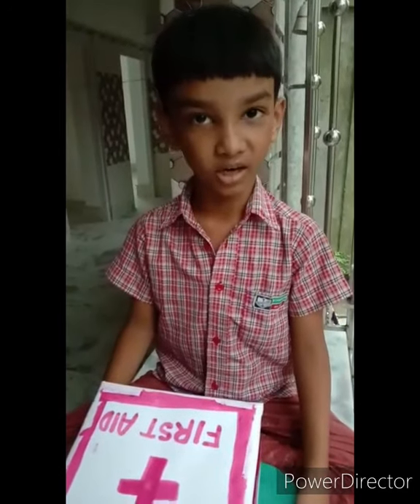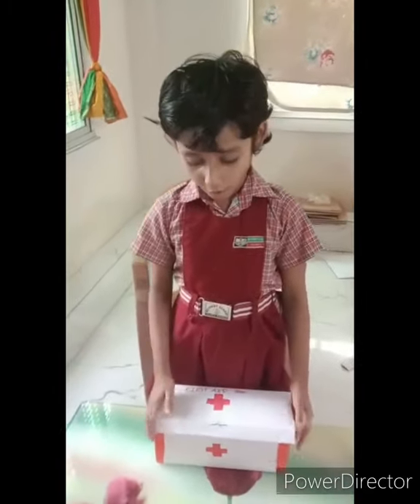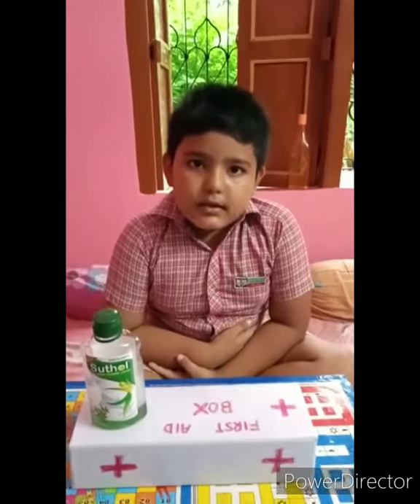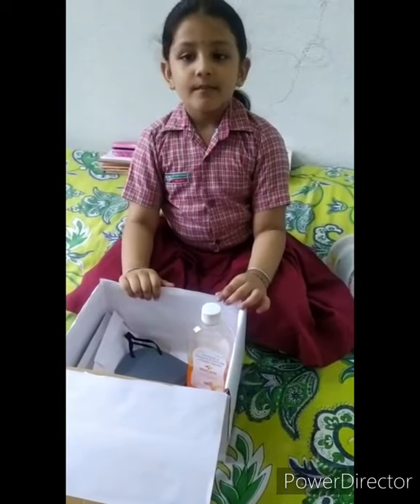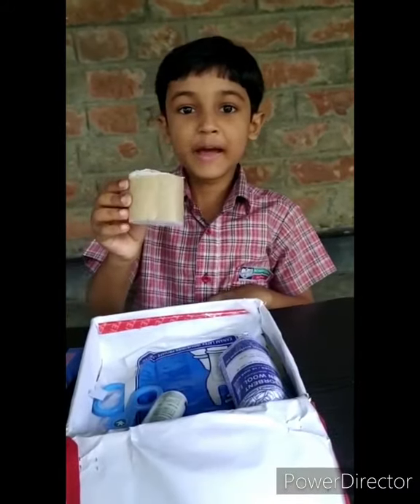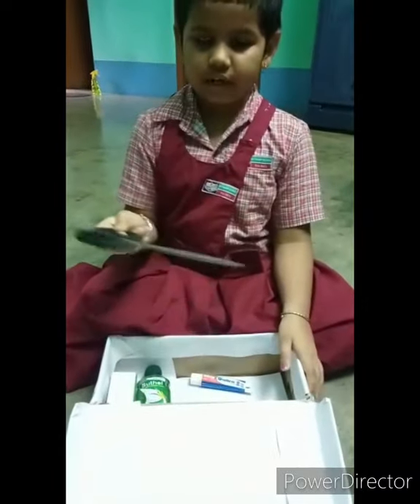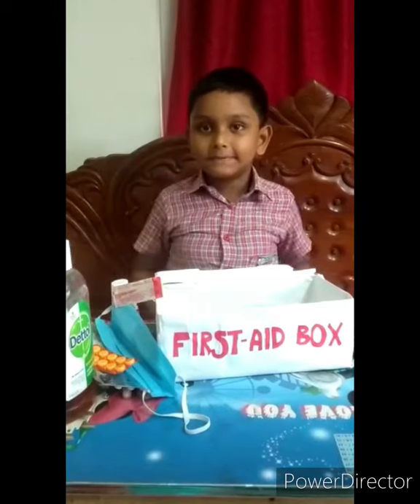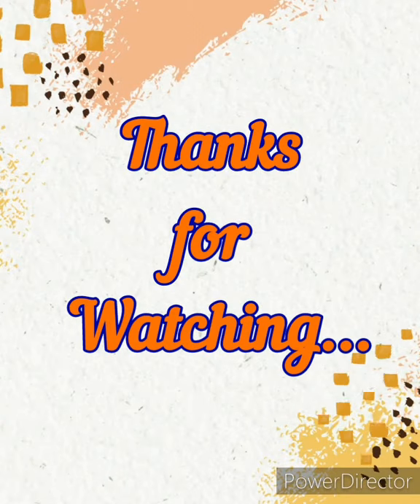EVS. ACTIVITY || First Aid Box || Class-I || Bethany School, Sulantu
Promoting Activity-based Learning in Bethany School, Sulantu.